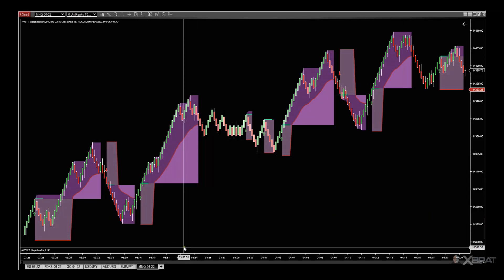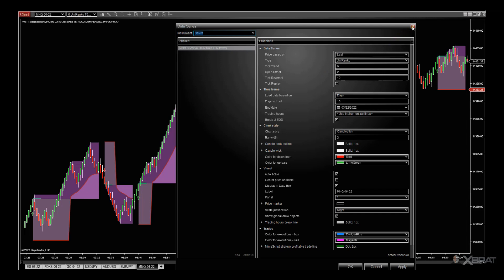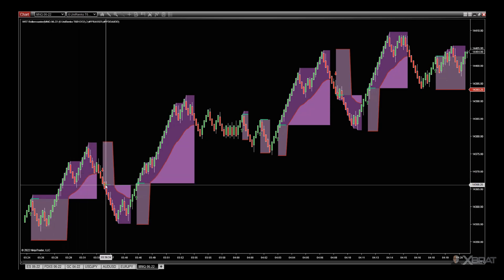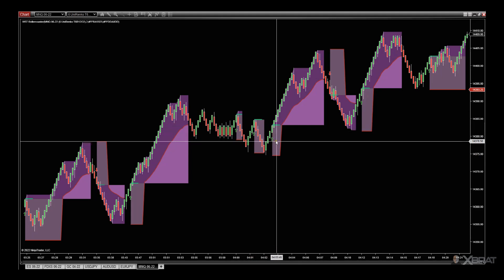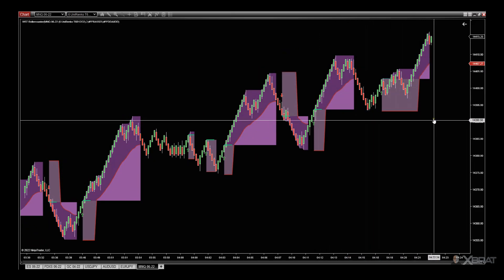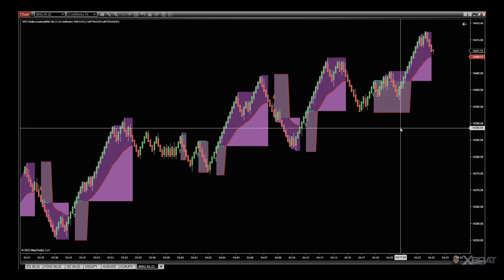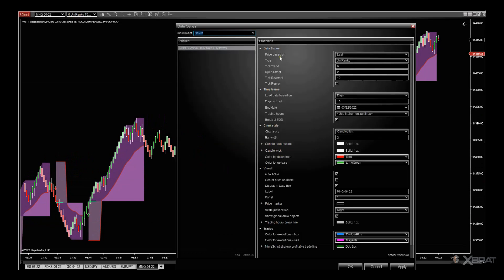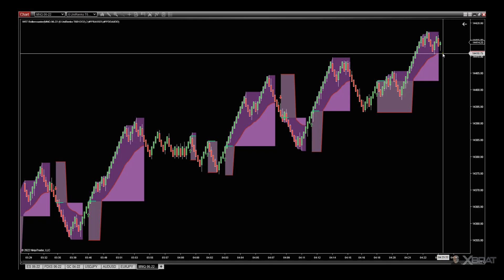🎯Uni Renko Scalping Strategy Tutorial with Micro Futures on NinjaTrader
Learn the perfect Uni Renko Scalping Settings for MNQ is this quick tutorial video that shows these settings are in the "Groove" with our Roller Coaster trading indicator for the NinjaTrader Platform. Futures Trading taken to another level.